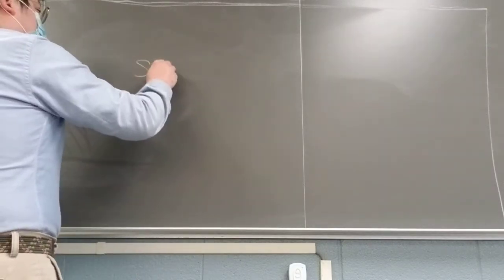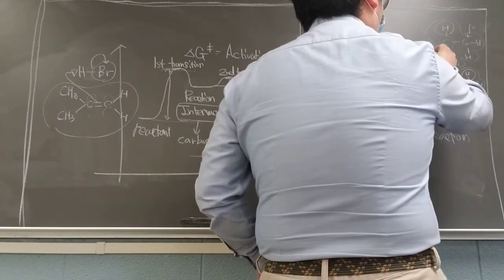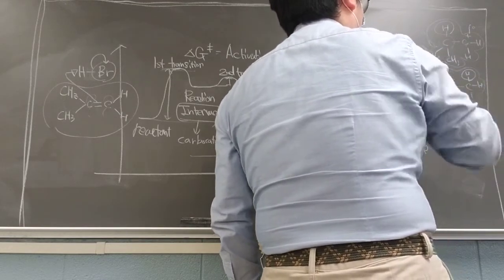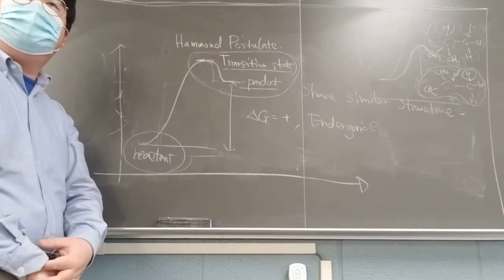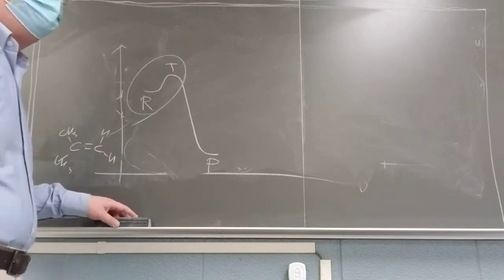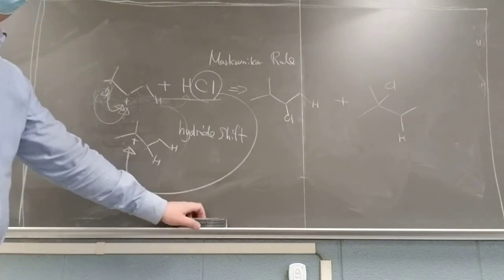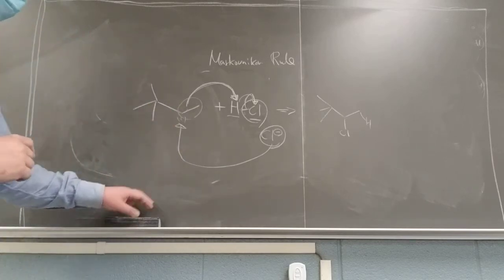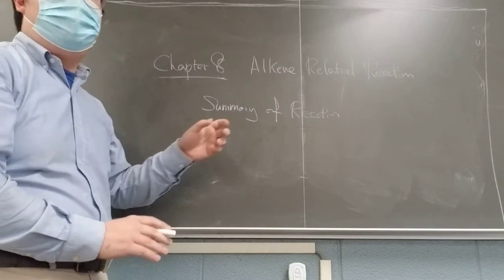3 5 2021 Org I Lecture